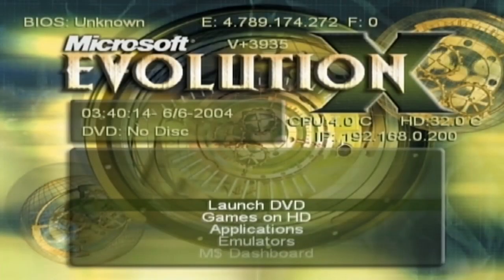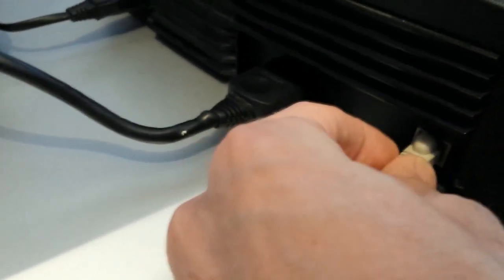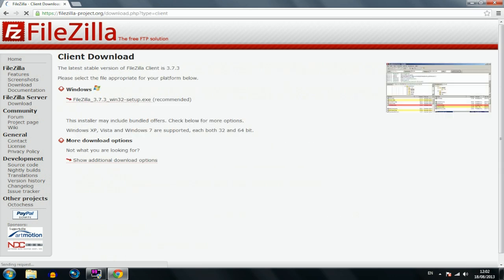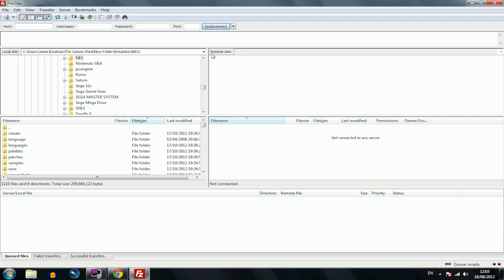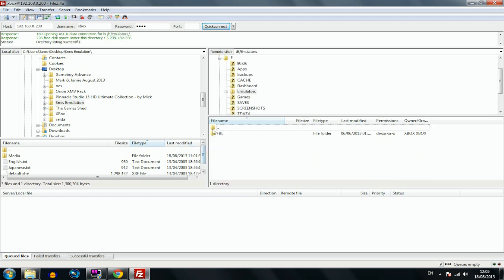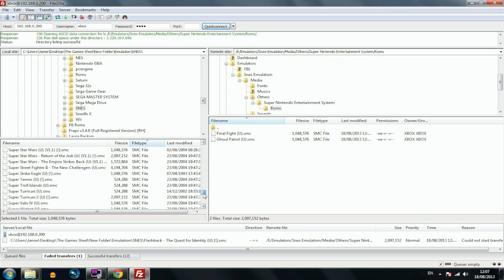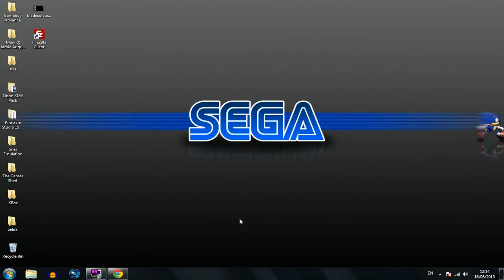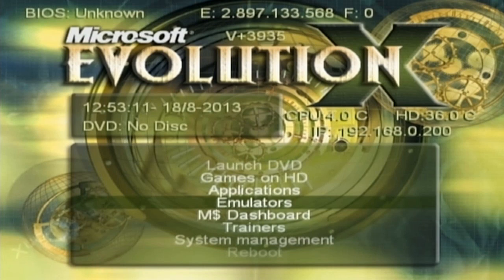Xbox Softmod Tutorial - Part 2. Adding Emulators & Roms Easy to do!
Softmod Xbox TheGamesShed - This is a video tutorial on how to start playing retro games on your original Xbox after softmodding it. You'll learn how to use FTP to transfer the files to the original Xbox which also installs the emulator while transferring. The original Xbox has many emulators to use, we show you us installing a Super Nintendo (SNES) emulator (See links at bottom of description).

What is a SoftMod? - Soft-mod means software modification. The XBOX Softmod Kit will mod the XBOX without the need to disassemble or install a modchip. To modify is to install new software over the original while giving the XBOX new features and still give access to all of its original functions.
Play backup games, play DVD without the DVD Movie Playback Kit plus support other great features such as...

Emulators - The Microsoft XBOX was designed to only play XBOX games. However, a modded XBOX can play games from classic video game systems by installing emulators. Emulators are programs that play ROMs. ROMs are video games contained into a single file. Play games from Nintendo (NES), Super Nintendo (SNES), Nintendo 64 (N64), Game Boy Advance (GBA), Mega Drive/Sega Genesis, TurboGrafx-16, Atari, MAME Arcade and other game consoles. Additionally, the Sega CD and Neo-Geo CD emulators are able to load their original game discs directly from the XBOX disc drive.

Multimedia - Transform your classic XBOX into a killer media center. Install XBMC to access all your digital media files to play them on XBOX. Connect the XBOX to a computer or home network to stream video, music and photos. Additionally, play region free DVD's without the DVD Movie Playback Kitand rip DVD's to the XBOX hard drive.

Xbox Games - XBOX games can be played from the hard drive as ISO image files. It can also play imported games, homebrew games, burned games and backup copies of an original XBOX game disc. The XBOX already has an 8GB hard drive that can also be upgraded when modded.

Personal Computer - Install XBOX Linux and turn the XBOX into a personal computer (PC). XBOX Linux features internet browser, text editor, file manager and more. Also, a mouse and keyboard can be used with a usb converter. There are several types of XBOX Linux such as xDSL, Gentoox and Xebian. XBOX Hardware Specifications.

Dashboard - The dashboard is start up screen of the XBOX. A modded XBOX will start up with a new dashboard, either UnleashX or EvolutionX. The new dashboard will give access to the XBOX file system and allow you to transfer files between XBOX and computer. The original XBOX dashboard will still be accessible.